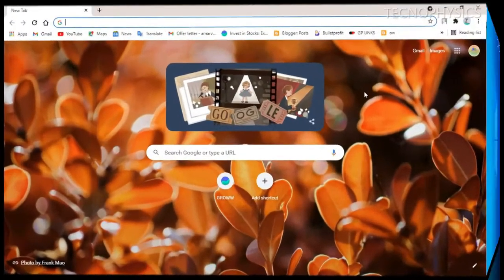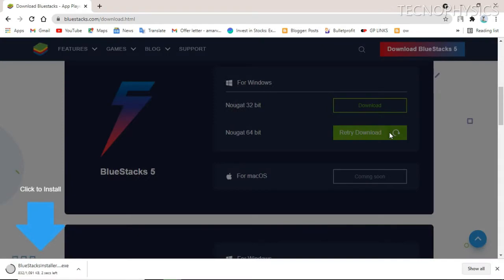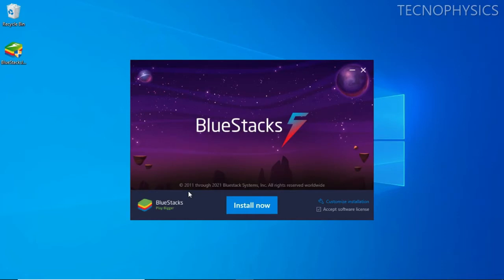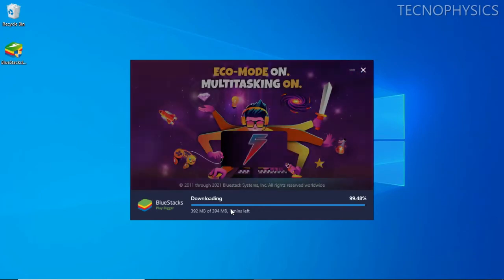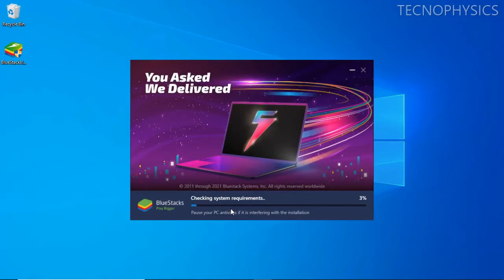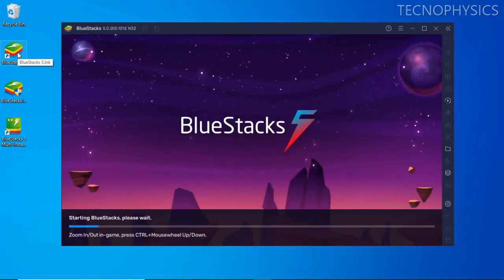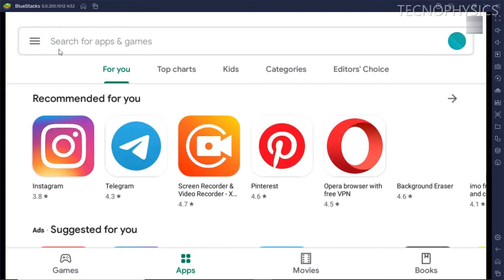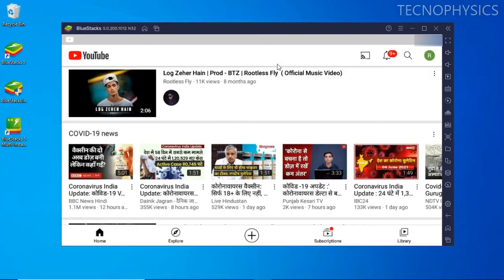How to install android application in pc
In this video we will see how we can run android phone application in laptop.

If you face any problem then you can comment and comment on which video you want next.

This channel is created for resolvance of all kind of windows issues. So for any kind of query related to the laptop or pc you can Comment in description we will provide video for resolvance of that issue. Please don't think that this a youtube channel this is like your family.